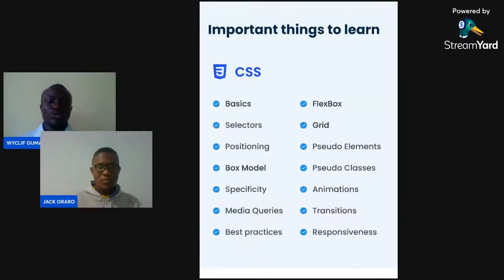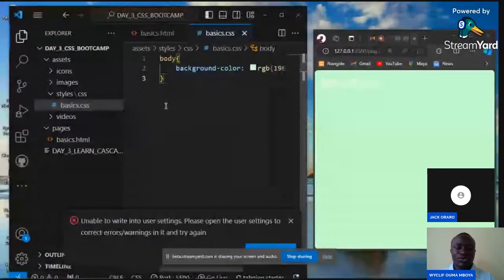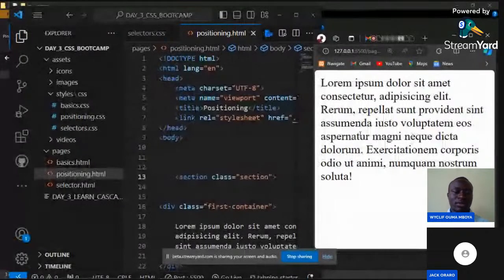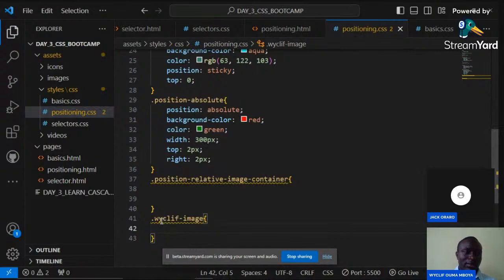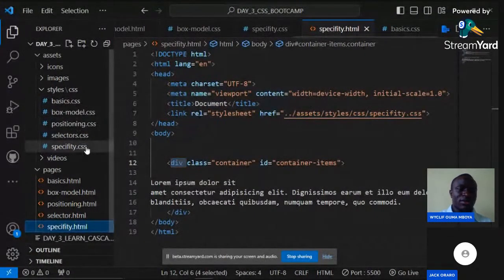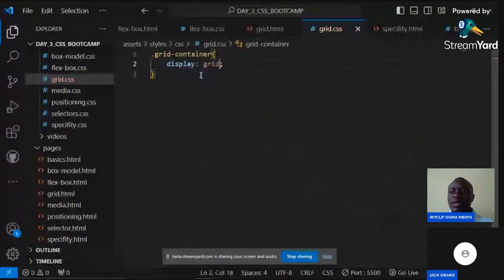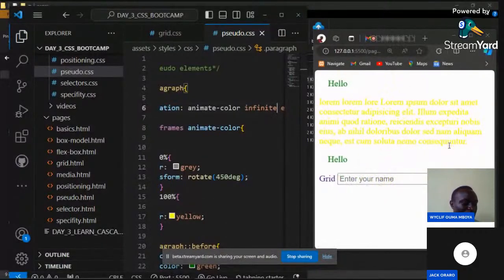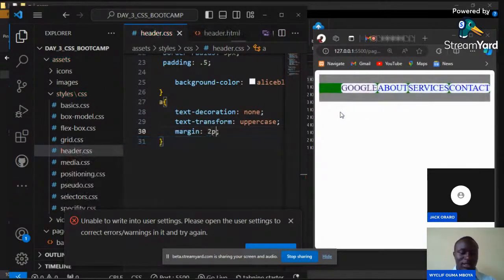FULL STACK WEB DEV DAY 3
A full stack developer is proficient in both front-end and back-end technologies and can work on all aspects of web development, from designing the user interface to managing databases and deploying the application